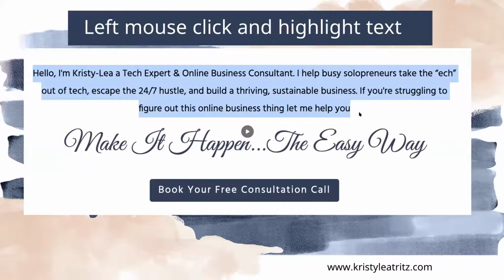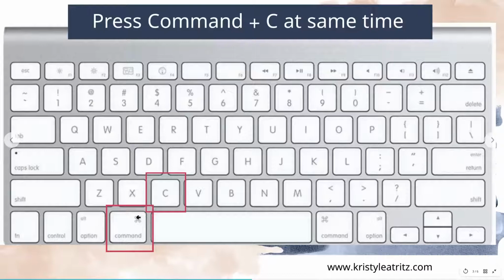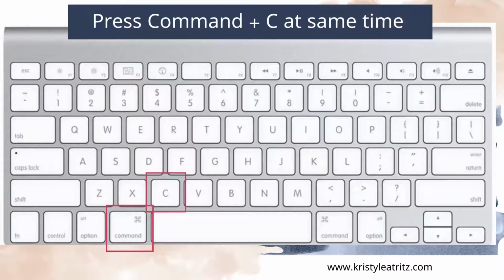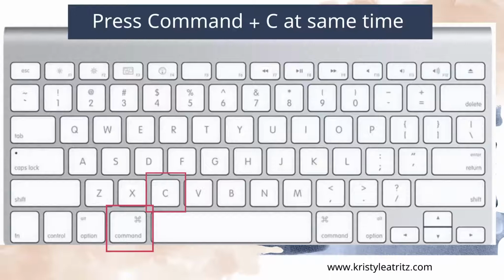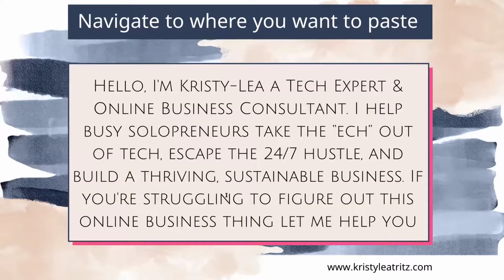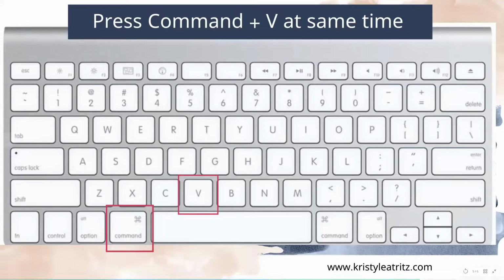How to Copy and Paste on a Mac using Shortkeys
In this video you will learn how to utilize the shortkeys on your Mac keyboard to allow you to copy and paste from almost anywhere. Use this simple shortkey instead of your mouse to make copying and posting with your Mac quicker and more effective.

I will walk you step by step visually how to do this with your Mac keyboard.